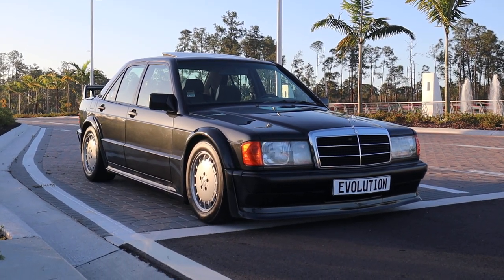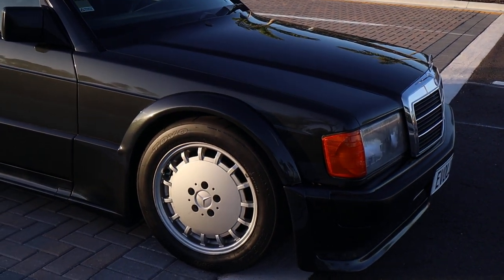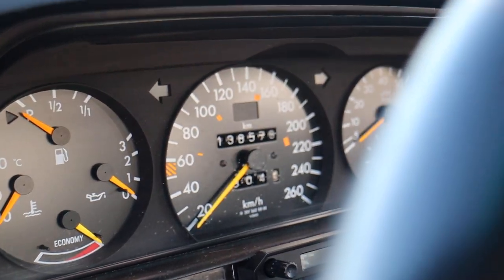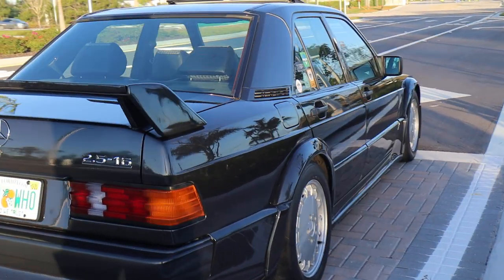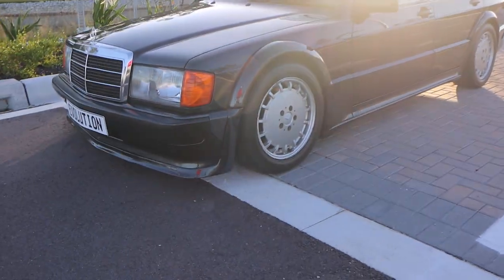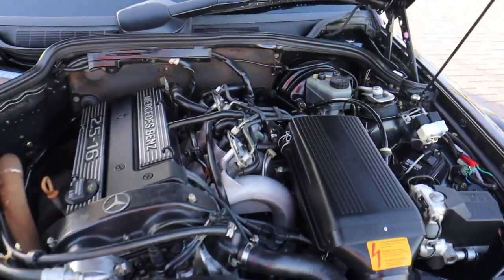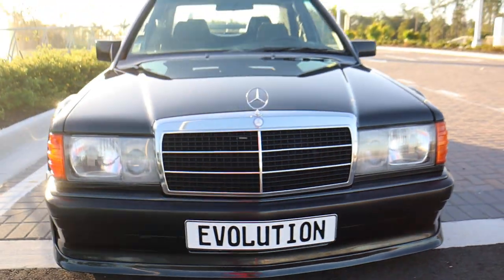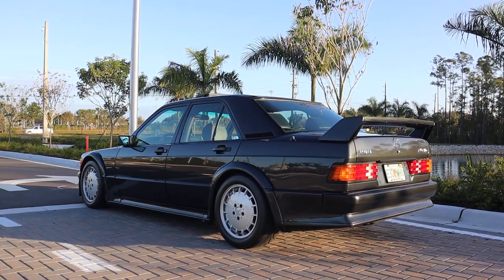Mercedes-Benz 190E 2.5-16 Evolution - Walk Around Video Evo 1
Walk around video of my 190E 2.5-16.

Possibly the nicest example on the market today.